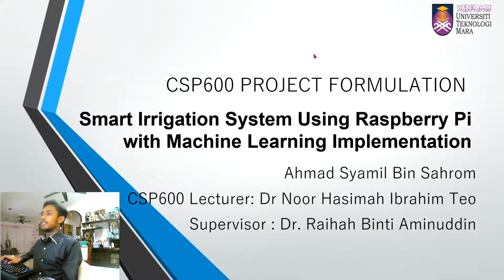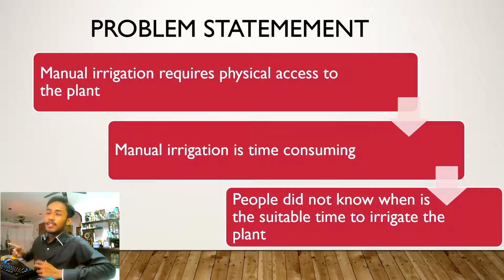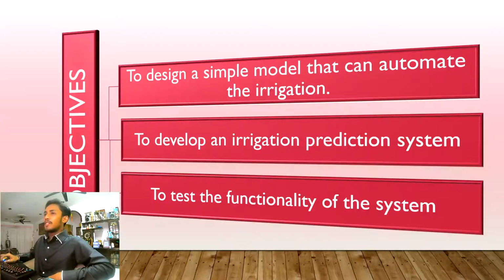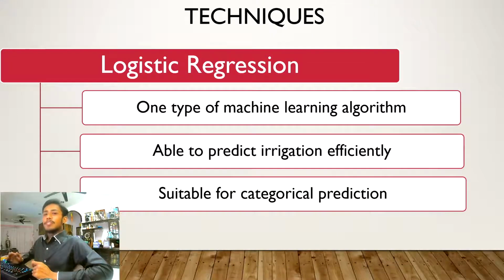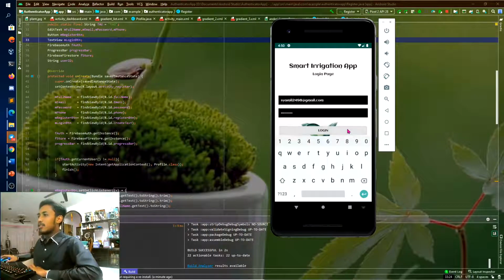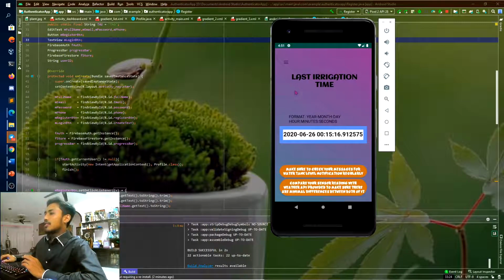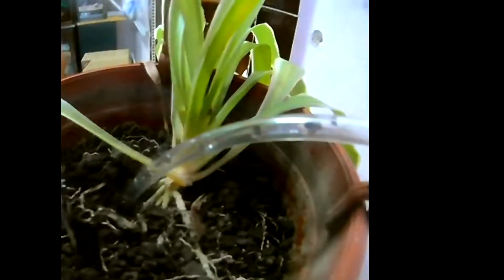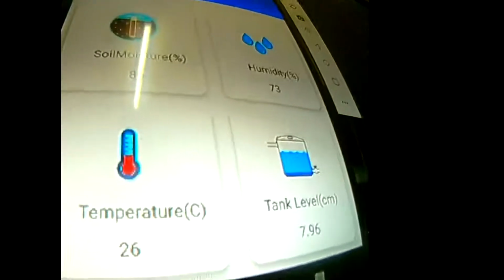FYP006 Smart Irrigation System using Rasberry Pi using Logistic Regression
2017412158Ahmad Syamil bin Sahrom